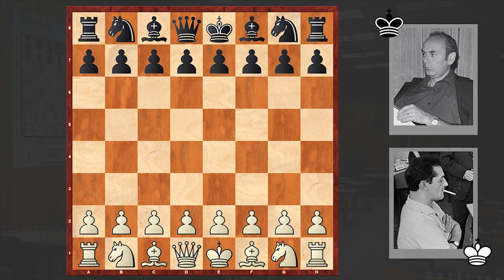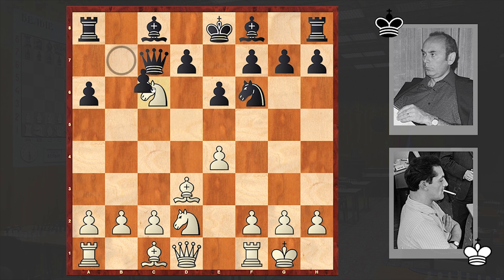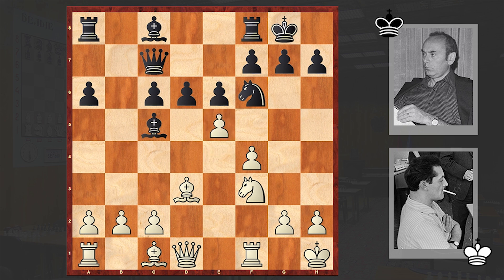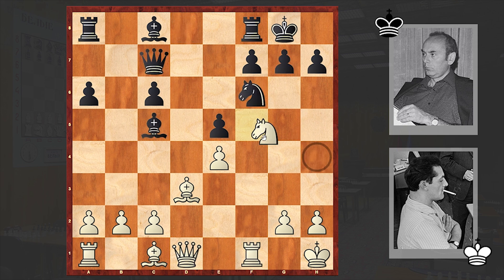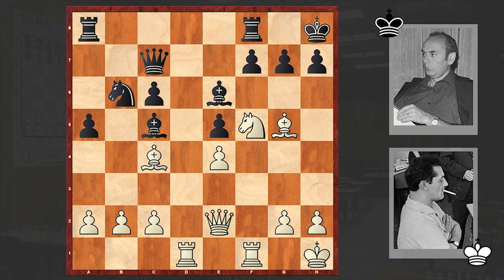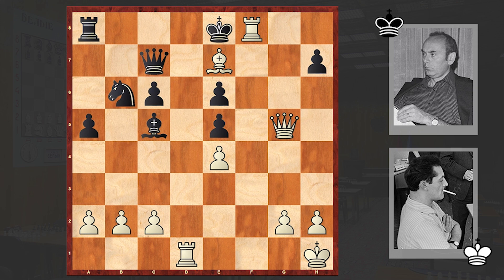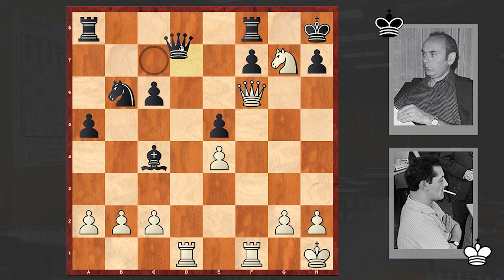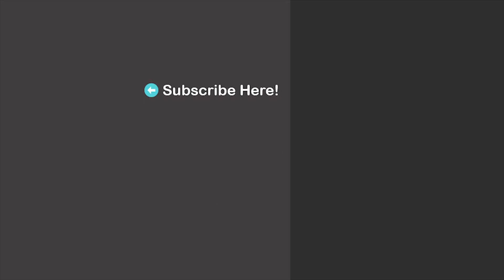This Beauty Prize Is For You! Stein vs Portisch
Soviet GM Leonid Stein plays a brilliant attacking game where with a Knight sacrifice he destroys opponent's defense and then makes a powerful Queen sacrifice which shatters all hopes! The game was crowned the first beauty prize! In the end of the video as usual you can solve the daily puzzle!
Leonid Stein vs Lajos Portisch
Stockholm Interzonal (1962), Stockholm SWE, rd 12, Feb-14
Sicilian Defense: Kan. Modern Variation (B42)
1.e4 c5 2.Nf3 e6 3.d4 cxd4 4.Nxd4 a6 5.Bd3 Nf6 6.O-O Qc7 7.Nd2
Nc6 8.Nxc6 bxc6 9.f4 Bc5+ 10.Kh1 d6 11.Nf3 e5 12.fxe5 dxe5
13.Nh4 O-O 14.Nf5 Be6 15.Qe2 a5 16.Bc4 Kh8 17.Bg5 Nd7 18.Rad1
Nb6 19.Nxg7 Bxc4 20.Bf6 Be7 21.Qf3
1-0